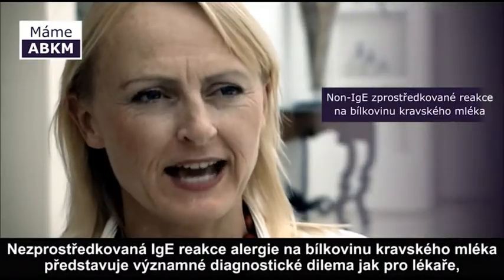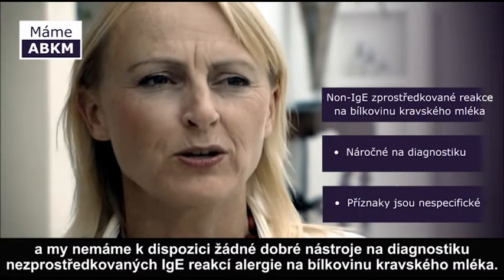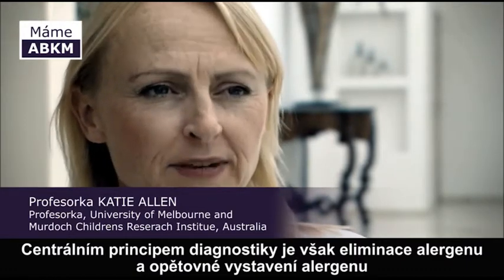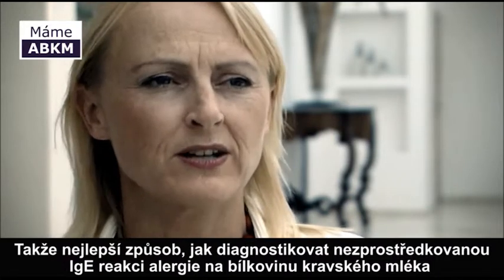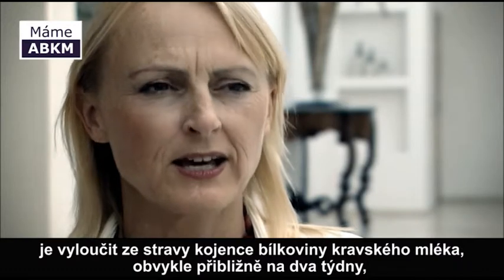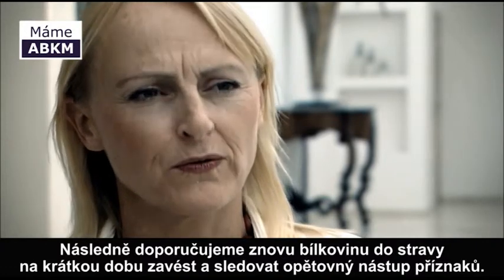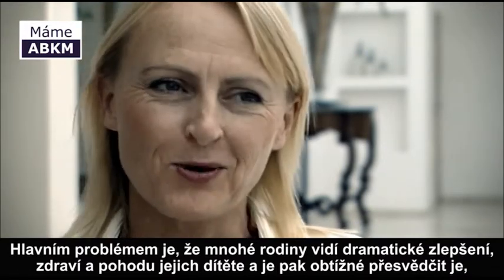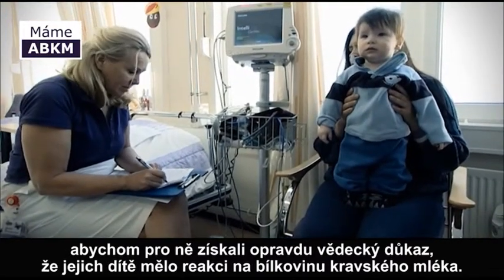ABKM VII - Jak se testují reakce na bílkovinu kravského mléka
Jak se testují opožděné (nezprostředkované) reakce na bílkovinu kravského mléka? Odborník hovoří o projevech alergie na bílkovinu kravského mléka (ABKM), které si s touto alergií nemusíme primárně spojovat a které se dostaví s výrazným zpožděním po požití mléka.

Máte podezření? Vyplňte krátký test
Více informací o výživě při alergii na bílkovinu kravského mléka naleznete na